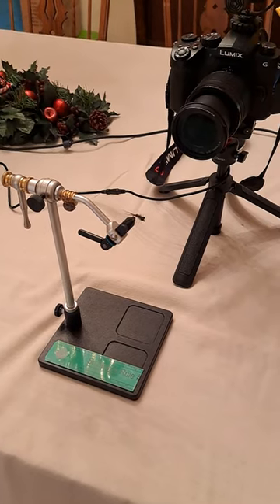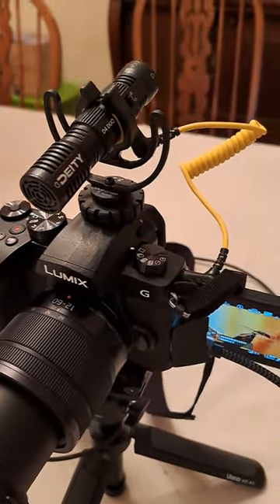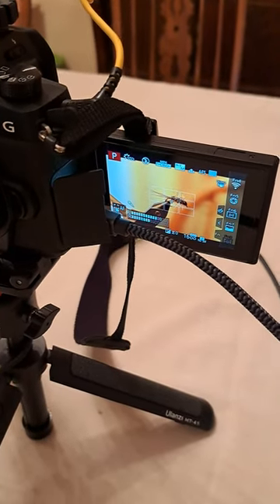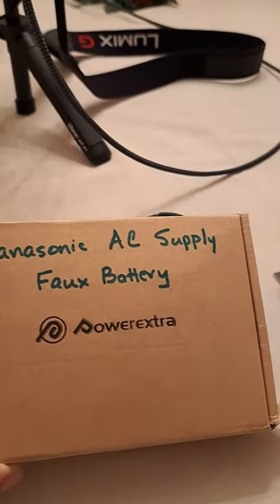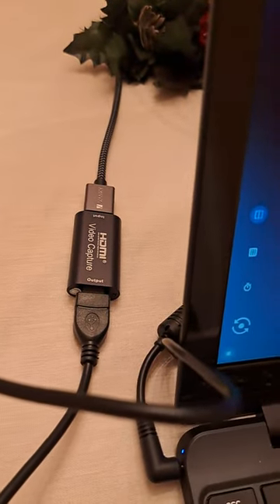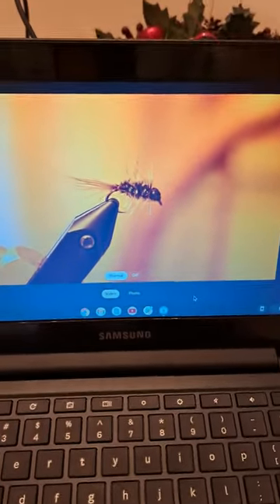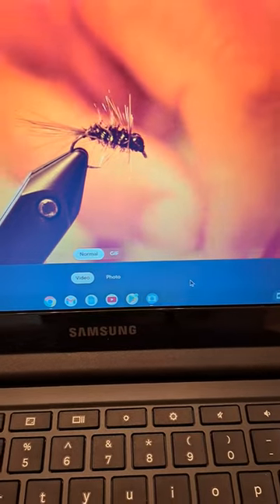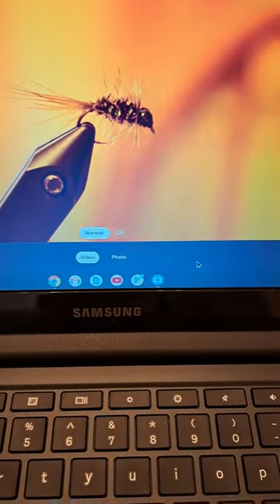Setup for fly tying livestream using MSLR